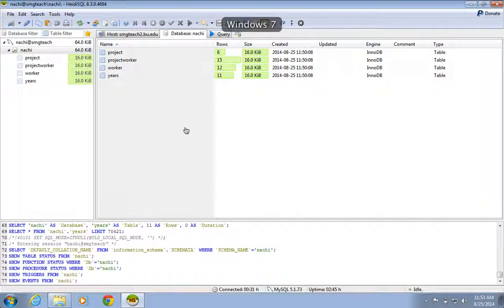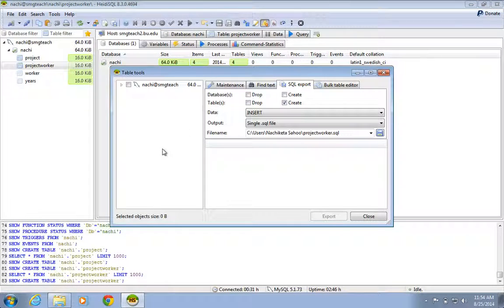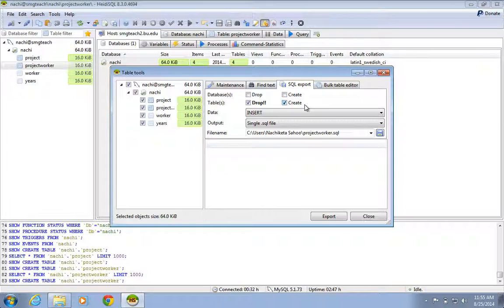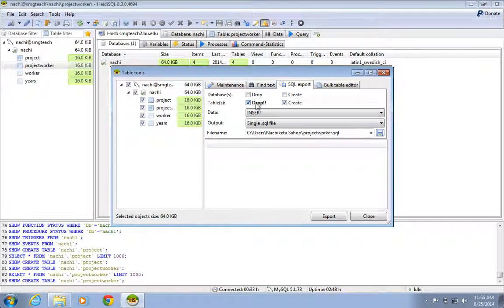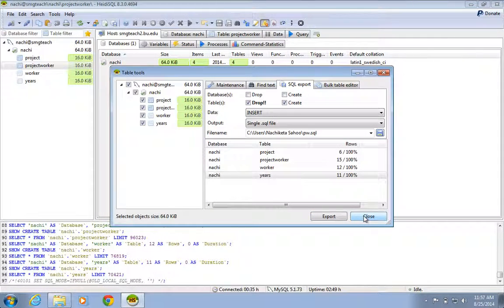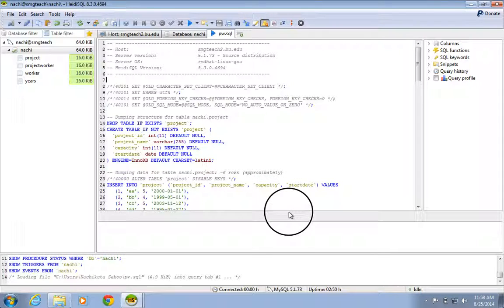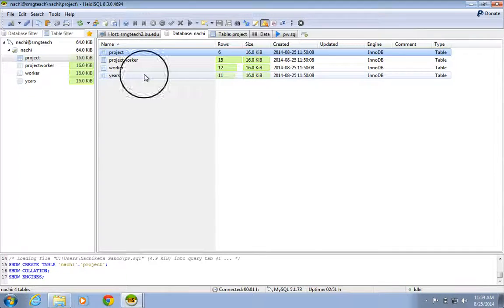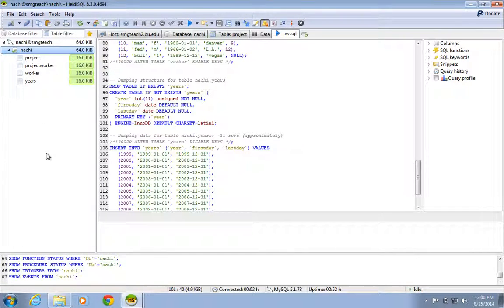Dump Restore databases using HeidiSQL